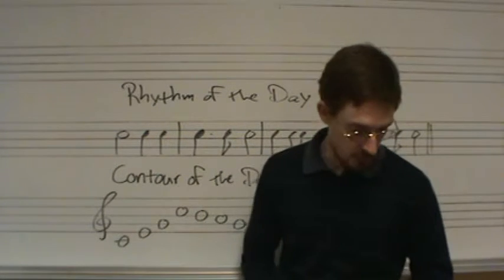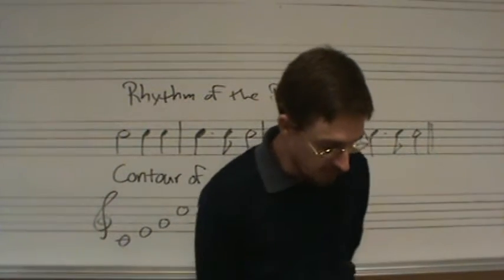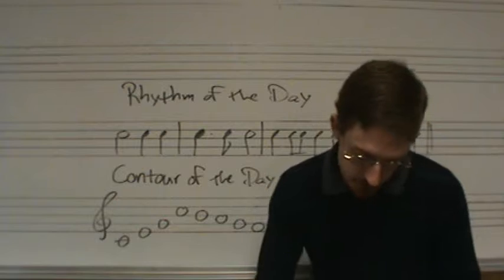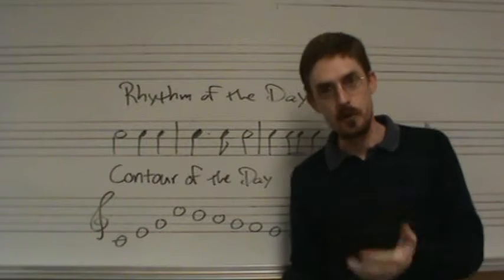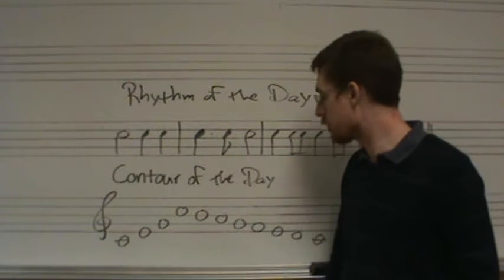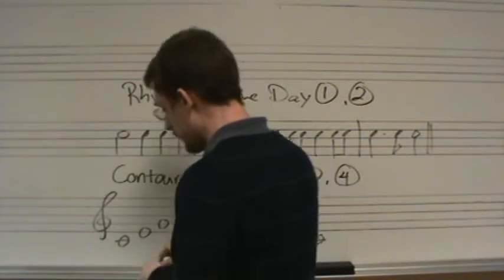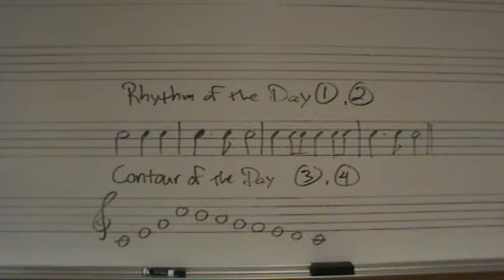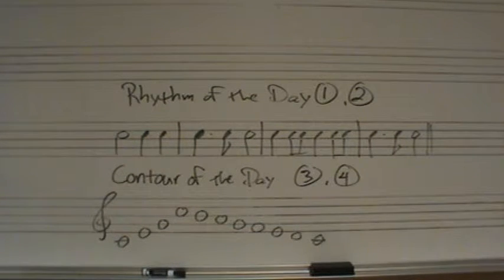MUCT 212L - Mid-week Lecture 4